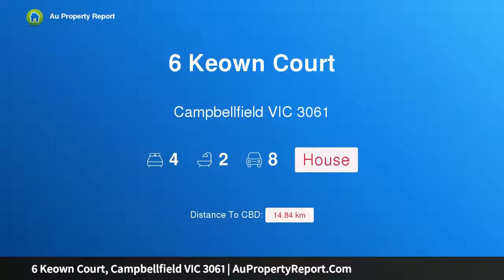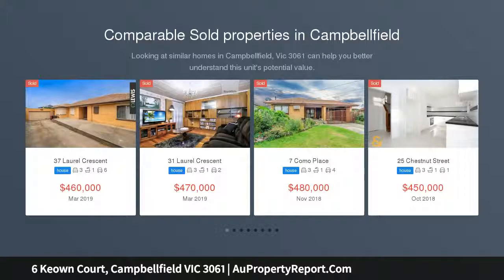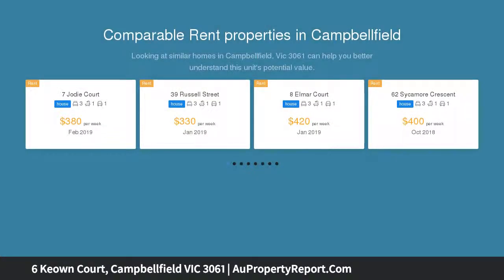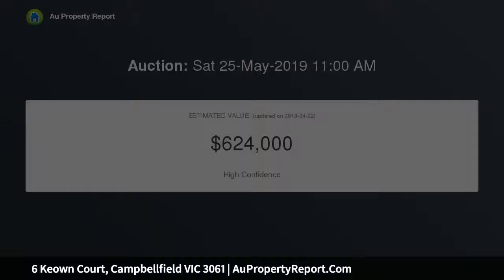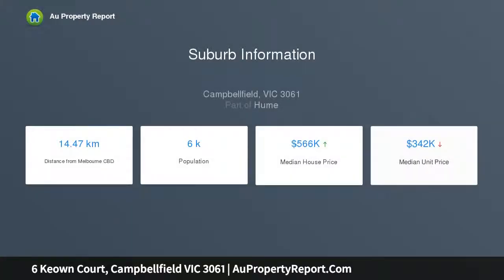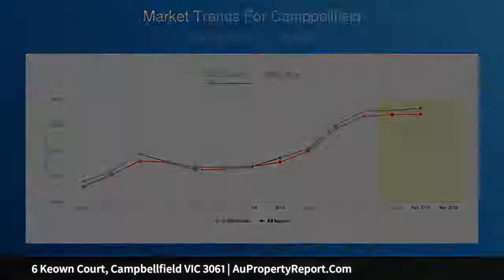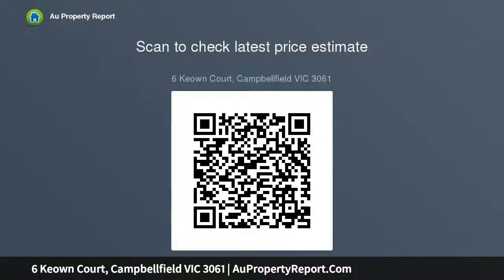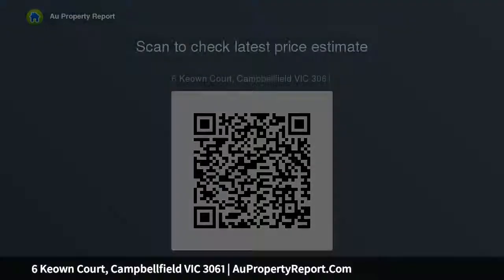6 Keown Court, Campbellfield VIC 3061 | AuPropertyReport.Com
6 Keown Court, Campbellfield VIC 3061
Property Type: house
Bedrooms: 4
Bathrooms: 4
Car Space: 8
Family oasis with 2nd Self Contained Living Space On 709m2 Allotment!